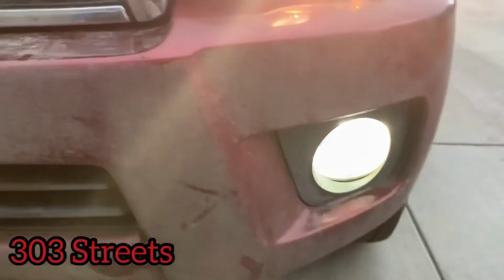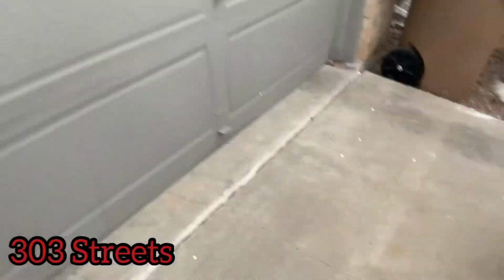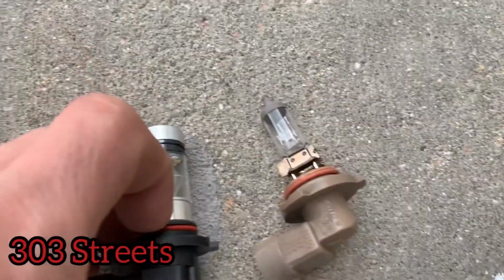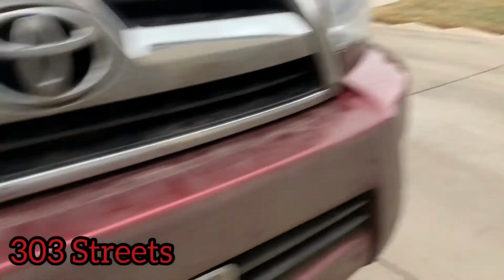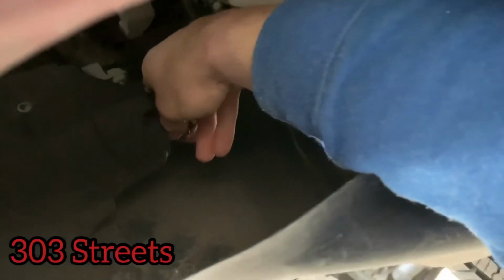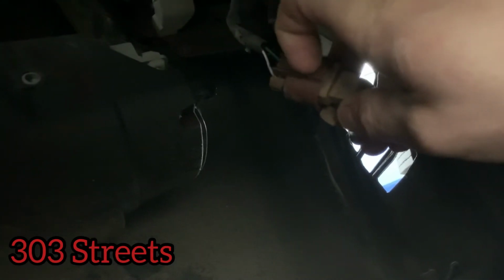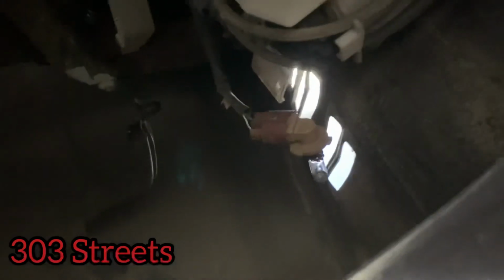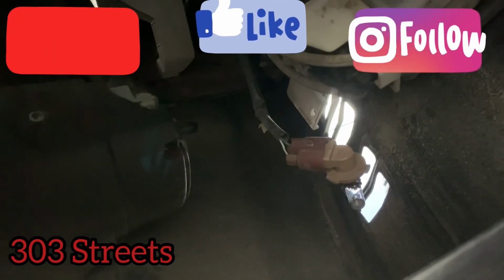How to replace your fog lights in a 2008 Toyota 4Runner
This video shows you how to replace the fog lights in a 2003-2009 Toyota 4Runner. I hope you find this video helpful.